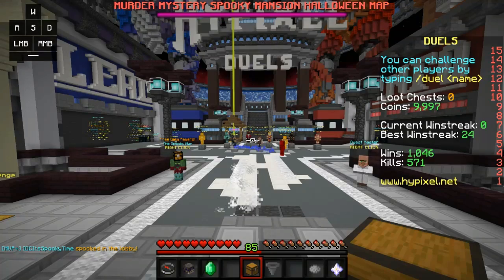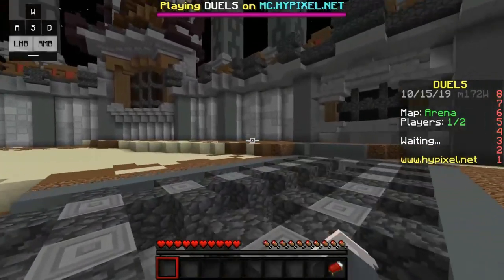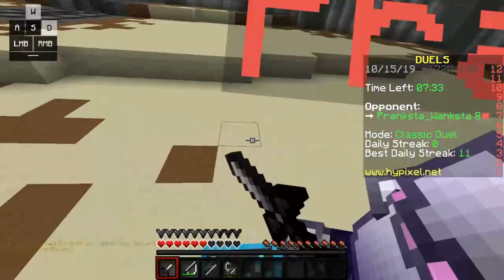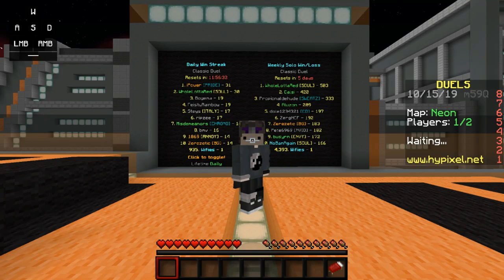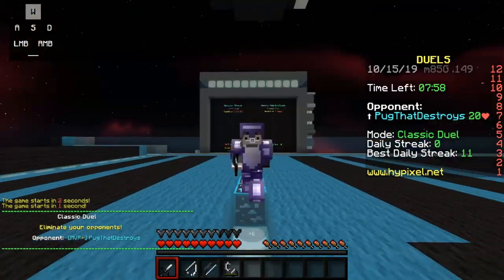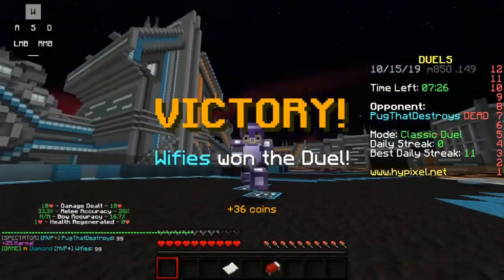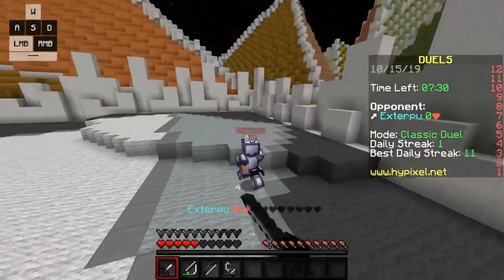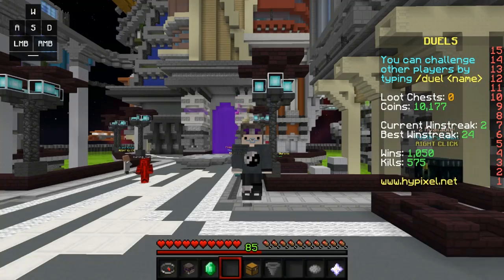No Skill PVP Guide | The Easiest PVP Method in Minecraft (For Beginners and Everyone)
No Skill PVP | The Easiest PVP Method in Minecraft (For Beginners and Everyone)